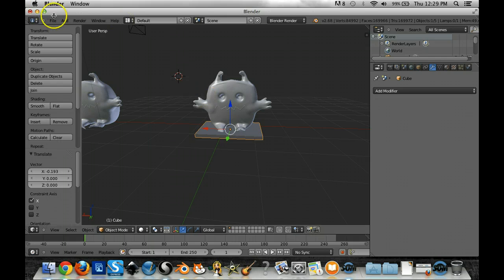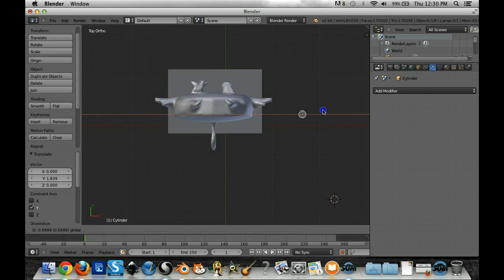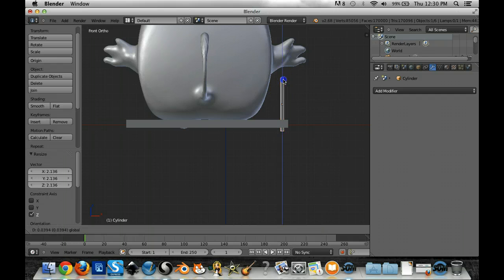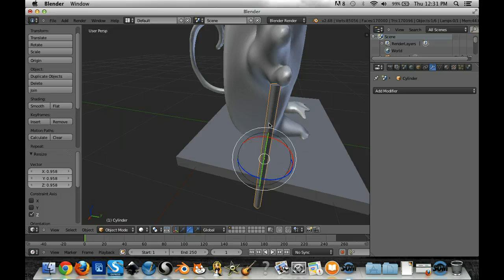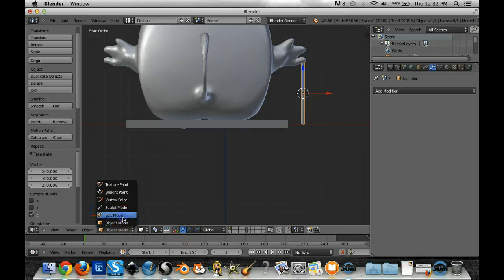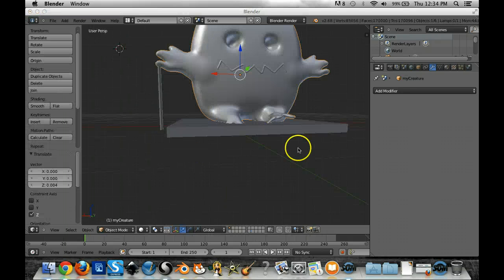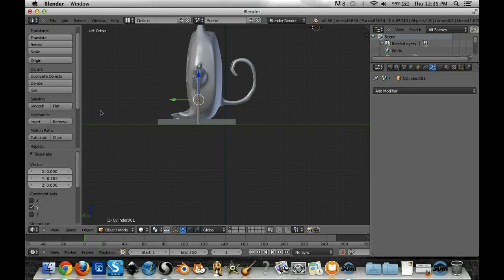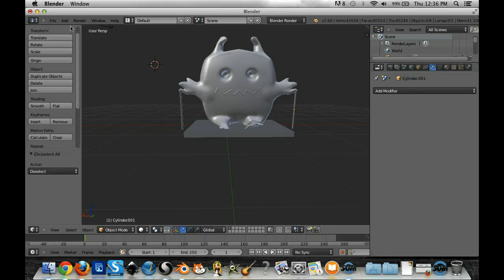STEP 6: Adding supports to your sculpture in Blender